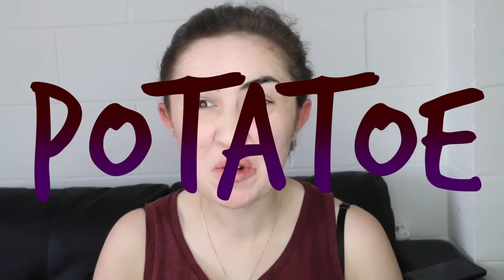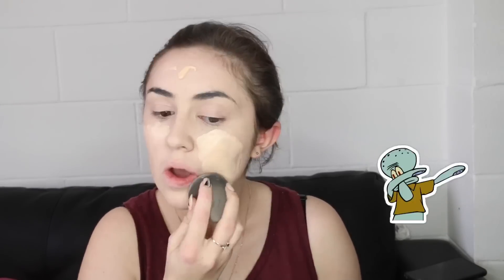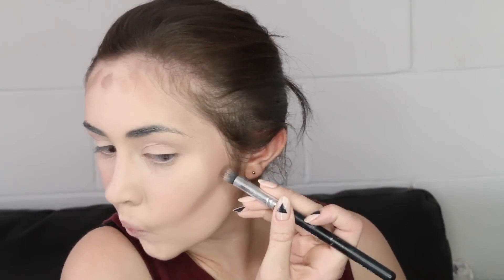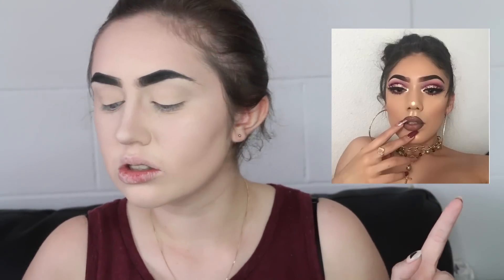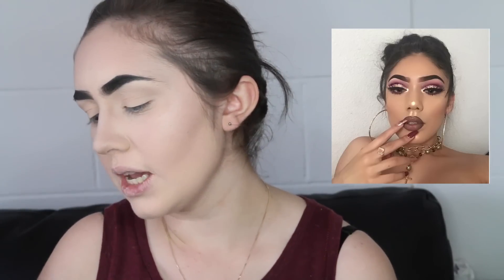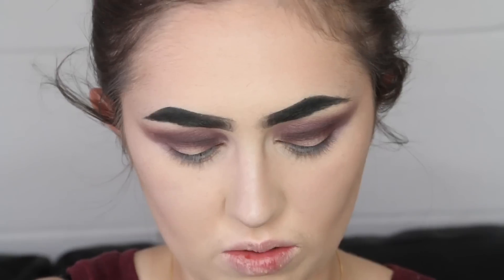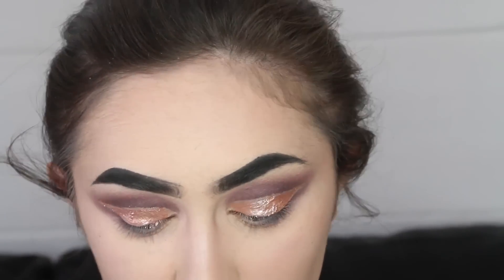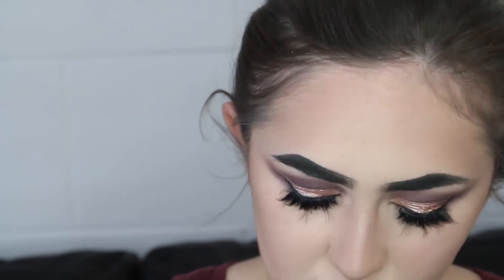NO TEA NO SHADE | INSTAGRAM BADDIE | CAITO POTATOE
NO TEA NO SHADE METALLIC LIQUID LIPSTICK!!!
INSTAGRAM BADDIE INSPIRED!!

PRODUCTS USED:

►the Balm Primer
►Chi Chi Fabulous and Flawless 0.4
►Desio Innocent White
►ABH Cream Contour
►Benefit High Beam
►Australis Ready Set Flawless Powder
►MAC Soft Ochre
►MakeupGeek: Petal Pusher
- Curfew
Taboo
Grandstand
►Australis AC eyeshadow: Guns N Roses
►theBalm Schwing Black liner
►MakeupGeek Brown Liner
►MakeupGeek Breakup
►Jeffree Star Cosmetics King Tut
►JSC Peach Godess
►JSC No Tea No Shade

 LINKS

CAITO POTATOE
GLENDENE
AUCKLAND
0645

► TECH
Edited: Premiere Pro

Stay Groovy!